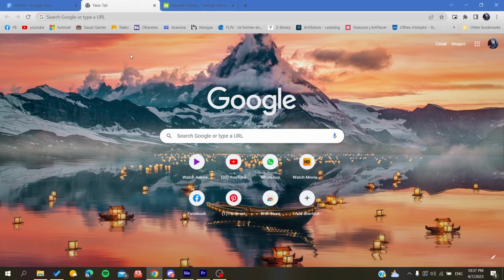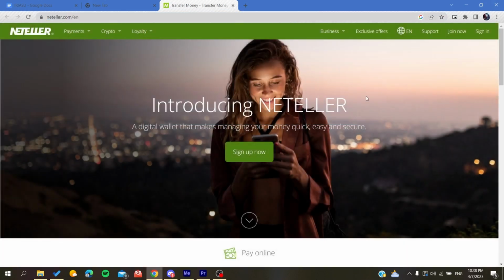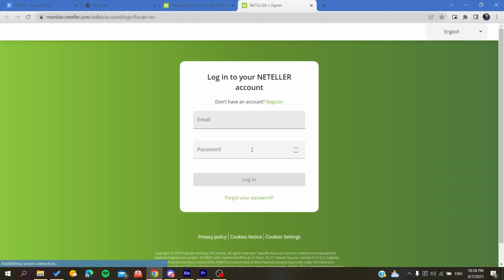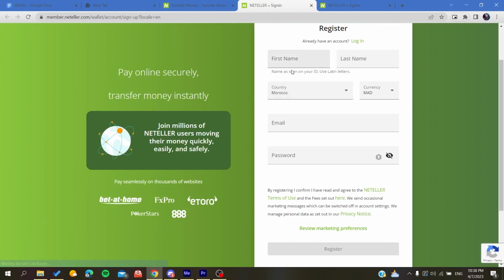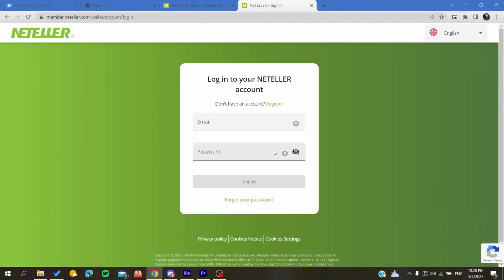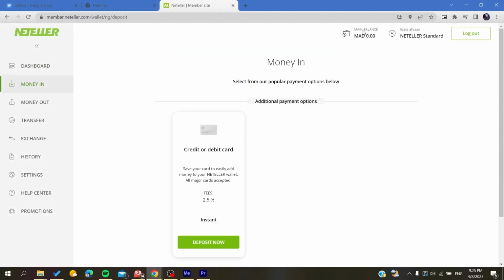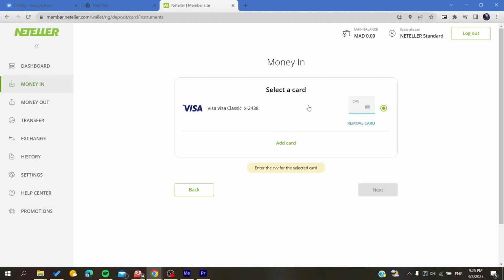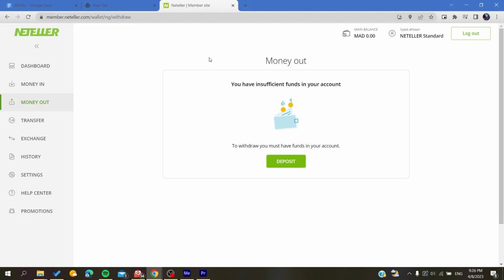How To Transfer To PayPal Neteller Tutorial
Today we talk about transfer to paypal neteller,neteller,transfer to paypal from neteller,paypal